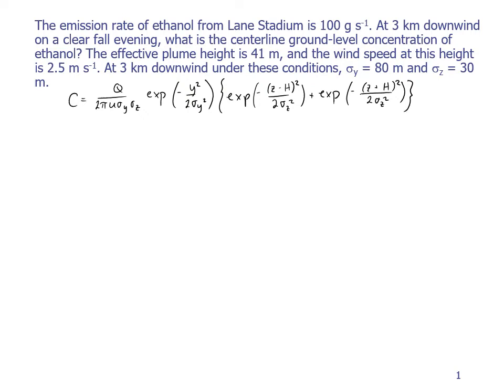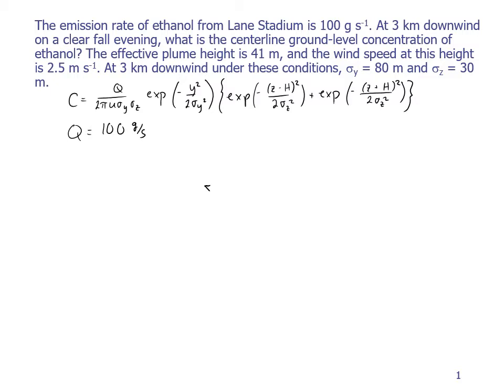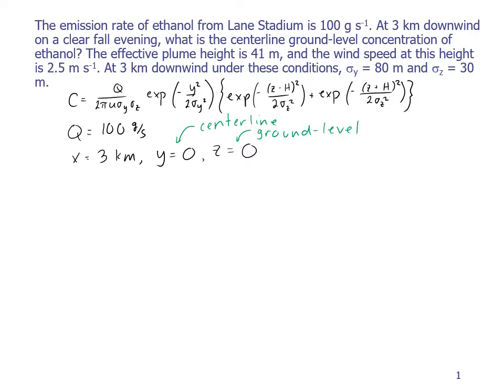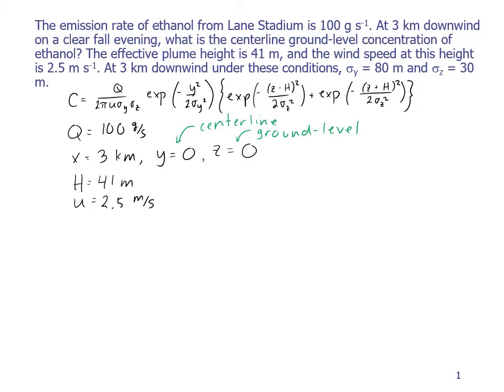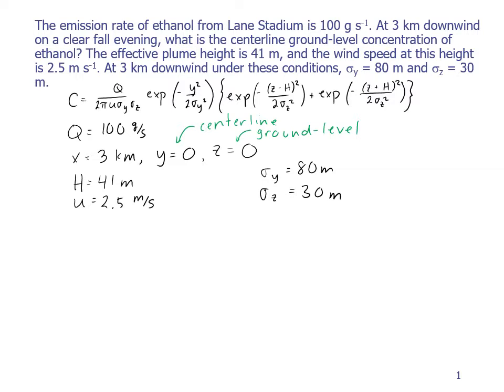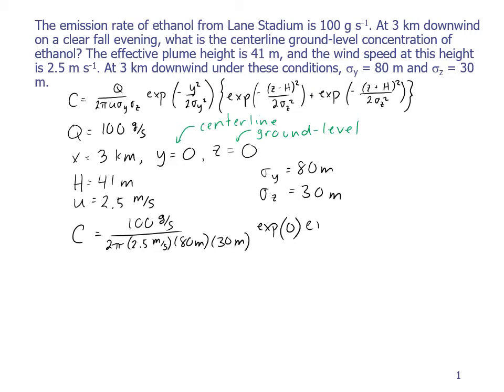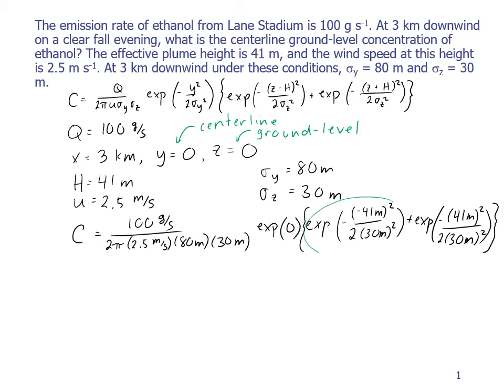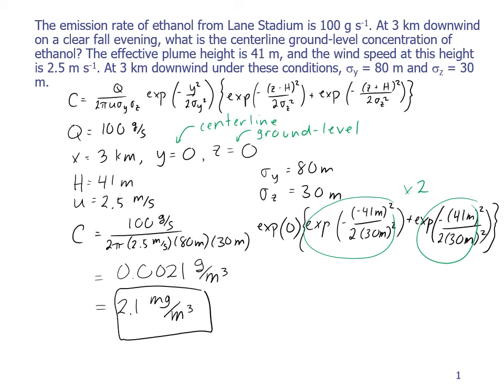Gaussian plume example problem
Gaussian plume example problem to calculate concentration downwind of a source